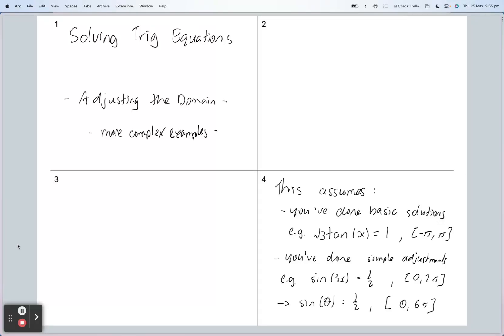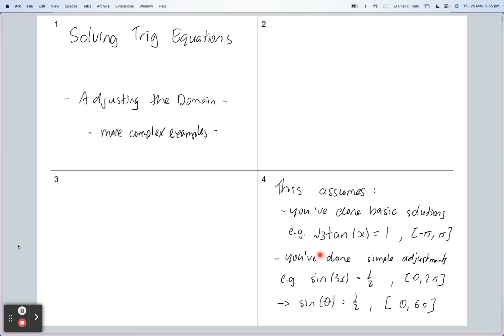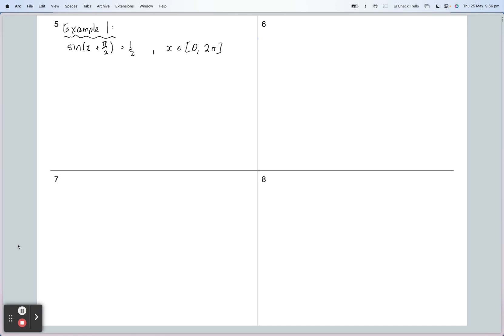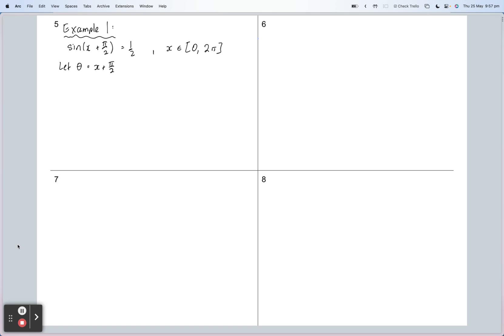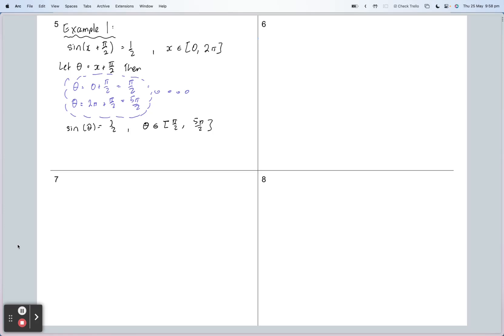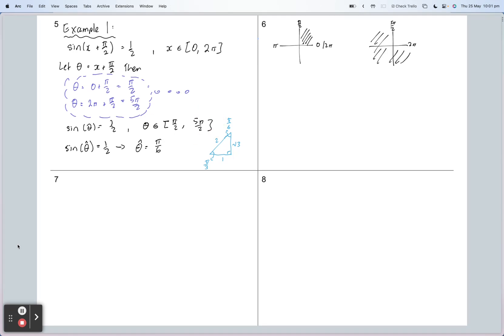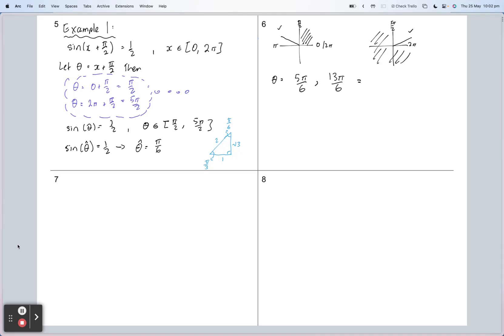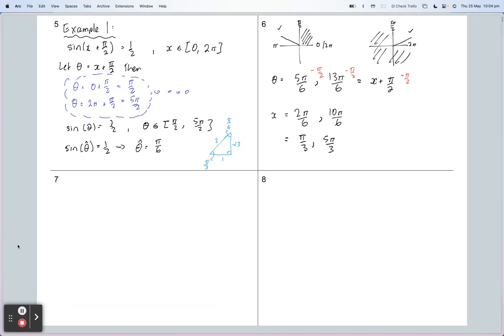Trigonometry solving trig equations by adjusting domain Example 1